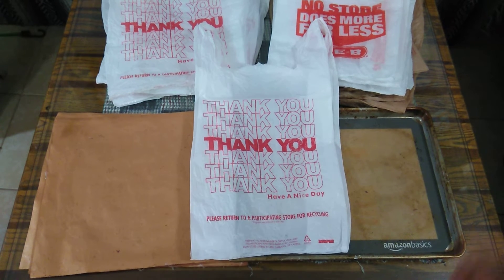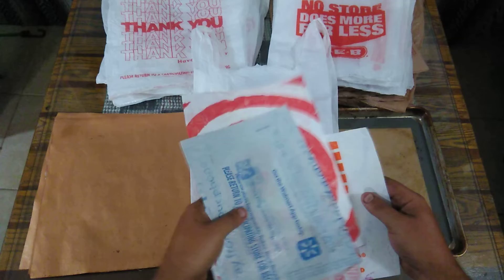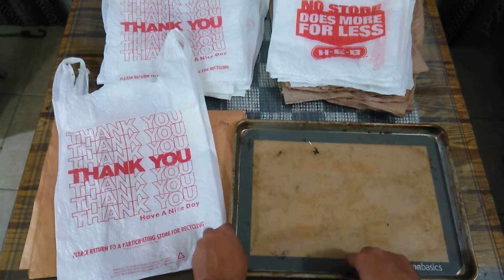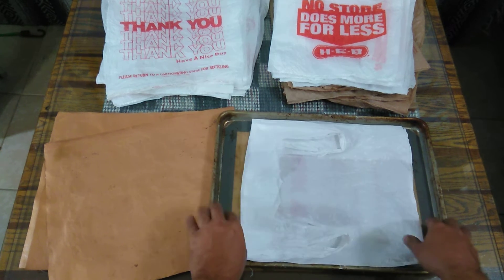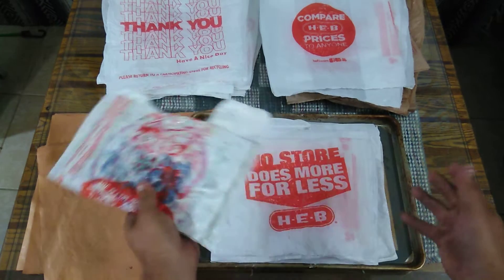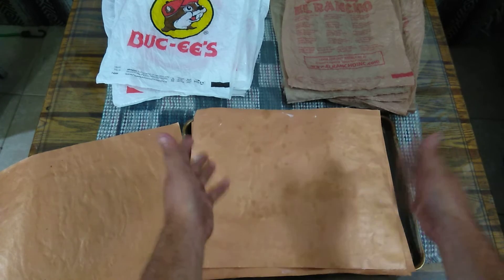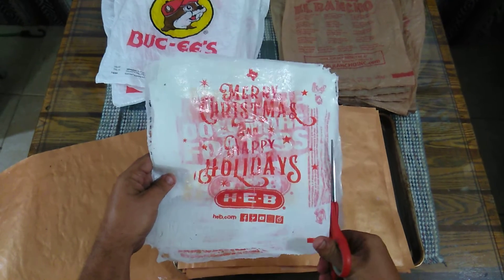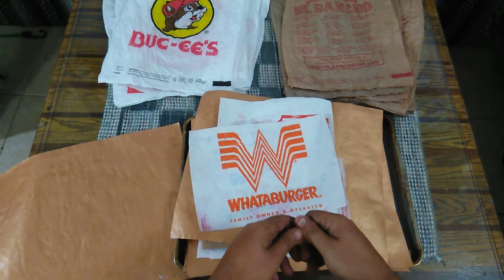♻️ Recycle grocery bags the easy way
My method for fusing HDPE grocery bags into useable sheets.